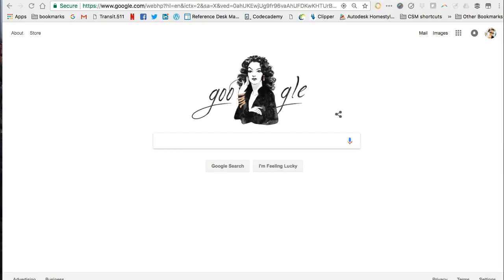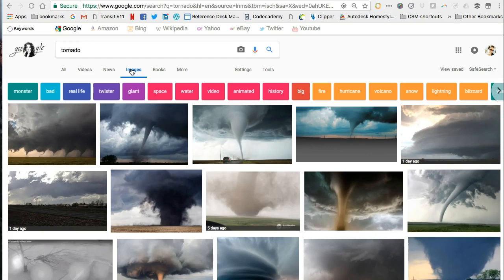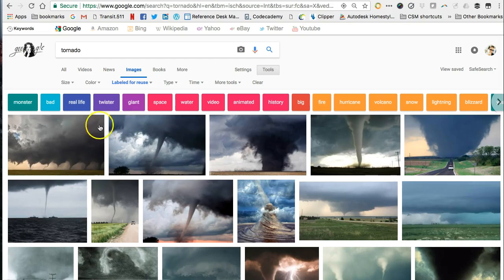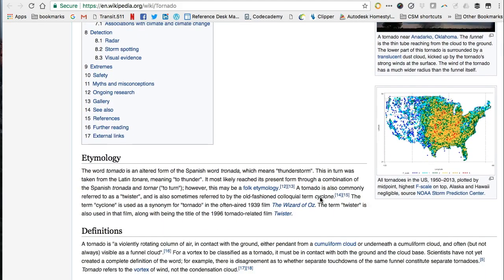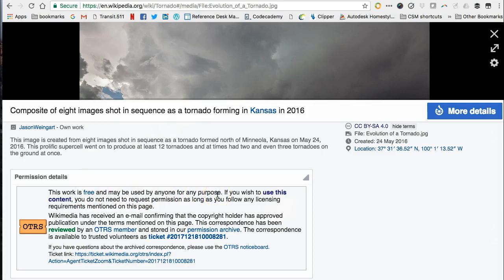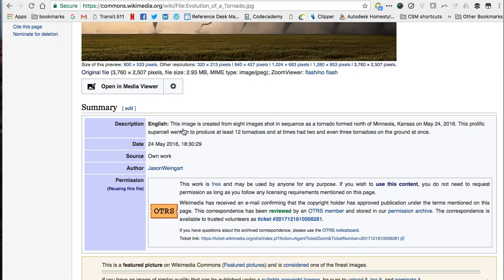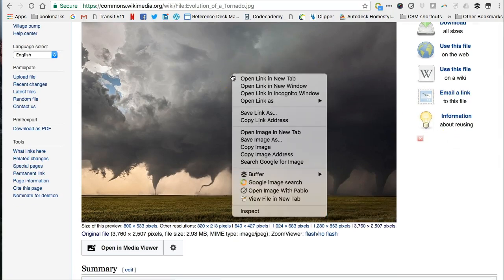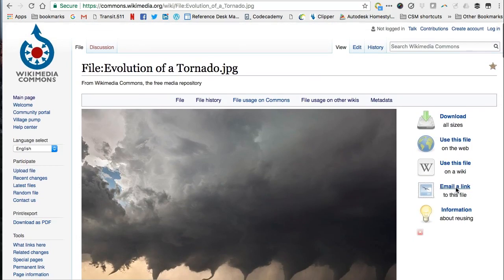How to search for copyleft images in Google search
This is a how to lecture for using Google search filters to find copyleft images that have a Creative Commons or other similar license or are in the Public Domain. It also explores Wikipedia images.